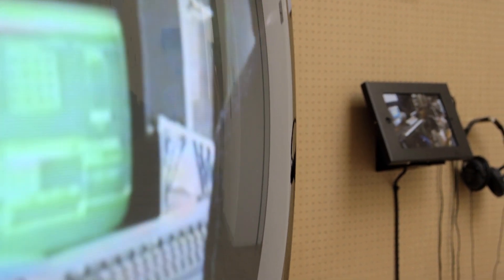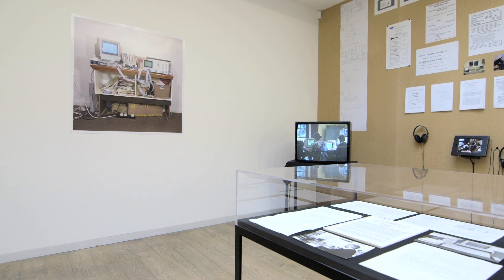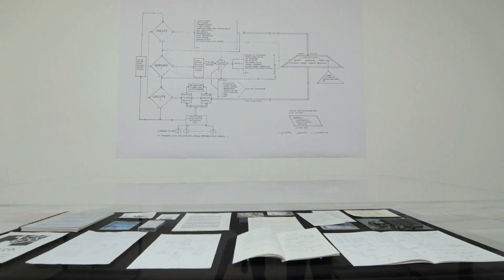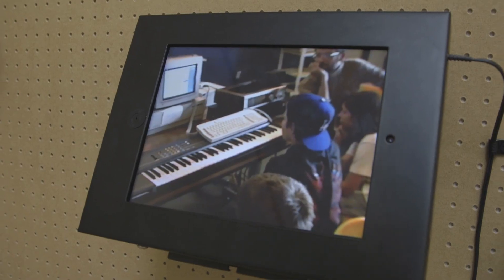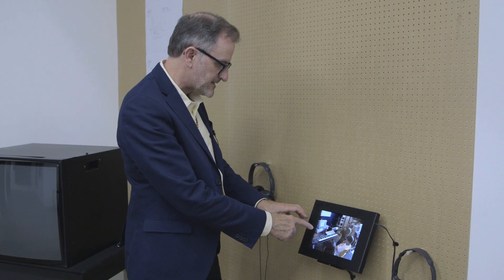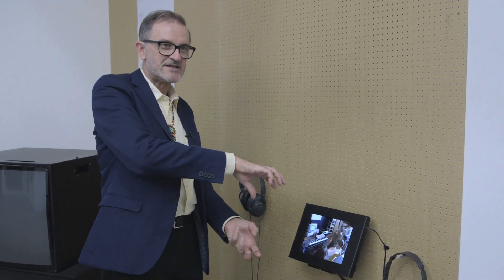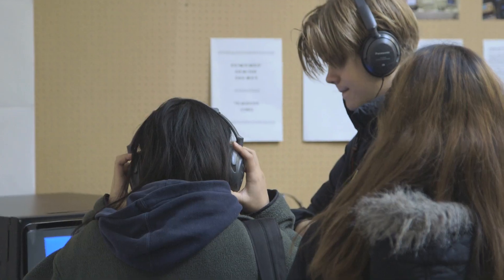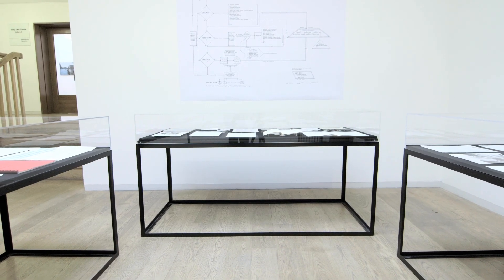Luke Fowler and Mark Fell: Computers and Cooperative Music-Making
Artist film-maker Luke Fowler and multidisciplinary artist Mark Fell discuss their collaborative project 'Computers and Cooperative Music-Making' (30 Oct 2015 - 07 Feb 2016), which examines the development of two early computer music languages, The Composers Desktop Project (CDP) and Hierarchical Musical Specification Language (HMSL).

Featuring pioneering American composer and one of the co-authors of HMSL, David Rosenboom.